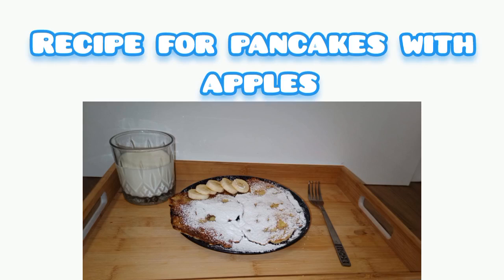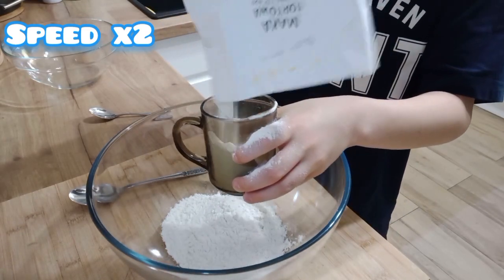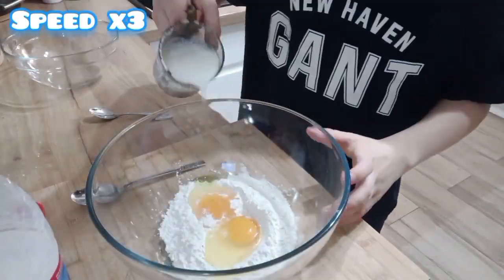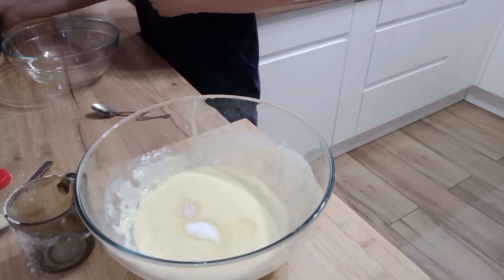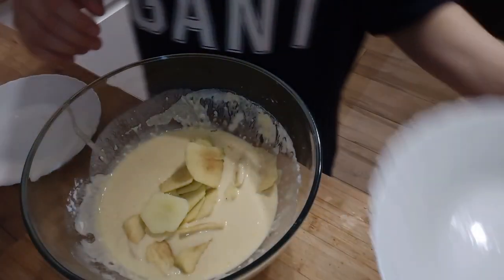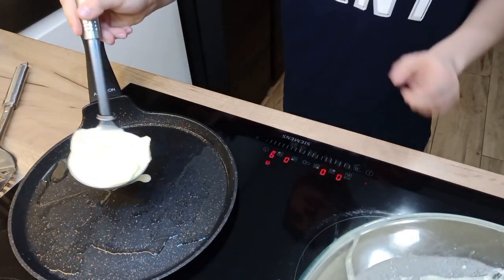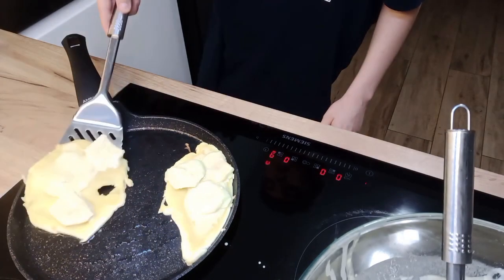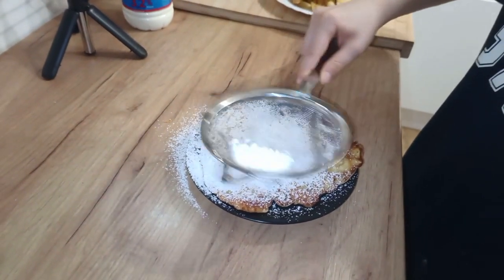How to make pancakes